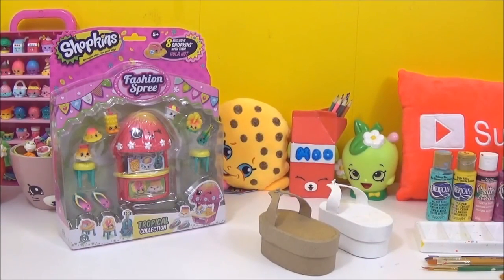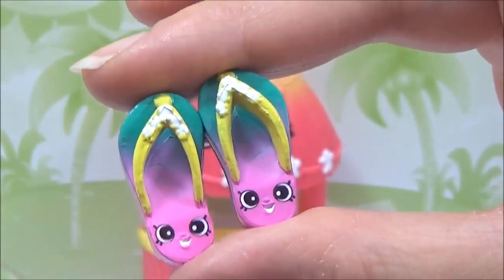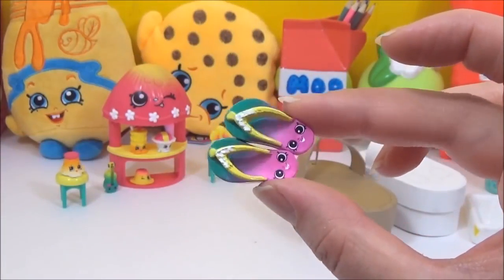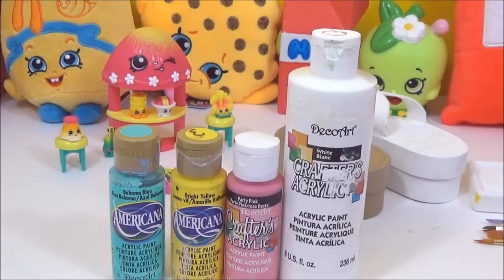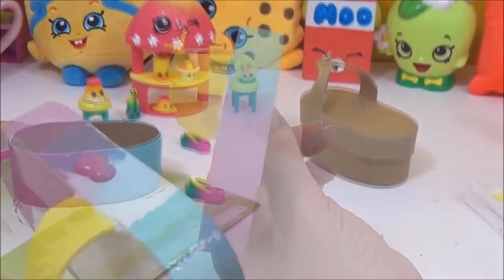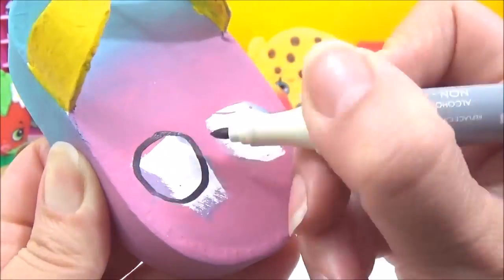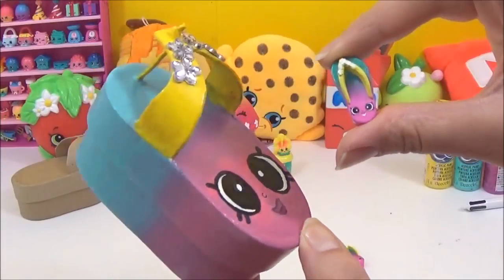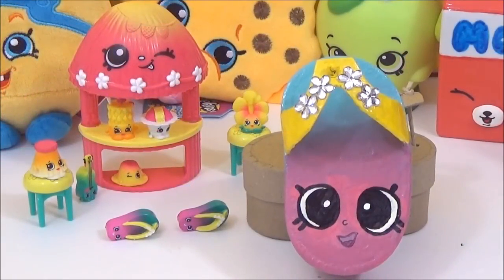Shopkins DIY Flip Flops! New Shopkins Tropical Collection DIY Toy Paint Craft Video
Today I make Floppy from the NEW Shopkins Tropical Collection, Floppy is a flip flop from the new Shopkins Tropical collection, these Shopkins DIY is so much fun! What you will need for this Shopkins DIY is a flip flop shaped paper mache box, some acrylic paints, gloss and a permanent marker! ("Do it Yourself" in other languages: bedoeld om door consument uitgevoerd te worden, faça você mesmo, kendin yap, fai-da-te, le faire par soi-même, Etwas das dazu bestimmt ist vom Kunden selbst zusammengebaut zu werden, bricolaje, hágalo usted mismo, hecho para que pueda ser armado por el cliente) I had so much fun with this Shpkins DIY project :)

DIY Custom Shopkins Peppa-Mint Season 4 Fridge! 5 Shopkins Season 1 packs, DIY Toy Craft Shoppies

DIY Shopkins Cheeky Chocolate Bag! DIY Shopkins Plush bag, toy craft video DIY No Sew Bag

DIY Shopkins Season 4 Mary Wishes, Shoppies Cherry Cake, DecoDen, Cupcake Craft Toy How to video ШОПКИНС

DIY Shopkins Phone Cases, DIY Phone covers, DIY Phone pouches, Cool DIY Phone cases, Shoppies, Christmas, Limited Edition Shopkins Season 4 DIY Case

DIY Shopkins Squishy! How to make Rolly Donut Squishy Shoppie Donatina Season 4 Toy Craft Kawaii

DIY Shopkins Mystery Edition NEON Shopkins Storage! DIY Paint your own Shopkin Craft Paint Toy Video

NEW Shopkins Shaker Maker DIY Shopkins, DIY Paint Craft Toy Video, Paint your own Shopkin ШОПКИНС

NEW Shopkins Cool Cardz Design Studio, DIY Limited Edition Shopkins Cardz! "DIY Shopkins" Party, Color your Own, Craft toy video

Shopkins Shoppies Speed-Color, Season 4 Challenge! Shoppies Bubbleisha dolls "Shopkins Season 4" Shopkins Season 4 Guess

"Shopkins Season 4 Challenge"! Design your own "Shopkin Season 4", Shopkins Season 3 Magazine Shopkins Craft video ШОПКИНС

DIY "Shopkins Season 3" Storage Wendy Wedding Cake! Shopkins tutorial, homemade Shopkins Toy Craft Paint video

DIY Shopkins Season 3 Storage Part 3: Polished Pearl Stationary Penny Pencil!  Shopkins Tutorial, Custom Shopkins Paint DIY ШОПКИНС

"Mega Shopkins" Season 3, mega 20 packs, Ultra Rare Shopkins, on hunt for "Limited Edition shopkins"! Sono In Edizone Limitata

$10/£10 Shopping Challenge Tagged by PLP TV! With Shopkins Magazine, DIY "Shopkin Season 3" Candy Apple & fashems:

DIY Shopkins Storage Part 2 with Shopkins Season 3 Special Edition Polished Pearl Stationary Secret Sally ШОПКИНС

DIY Shopkins Storage with "Shopkins Season 3 Limited Edition" Shopkin Chelsea Charm, custom Shopkins molonas de los shopkinstm DIY Craft Paint video